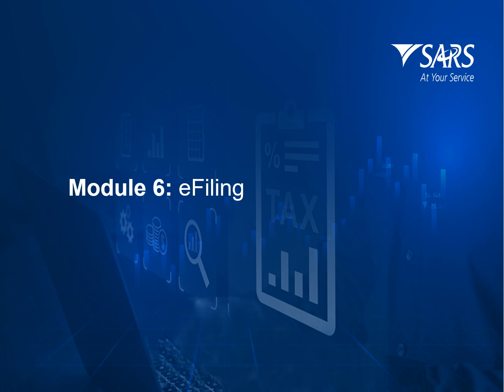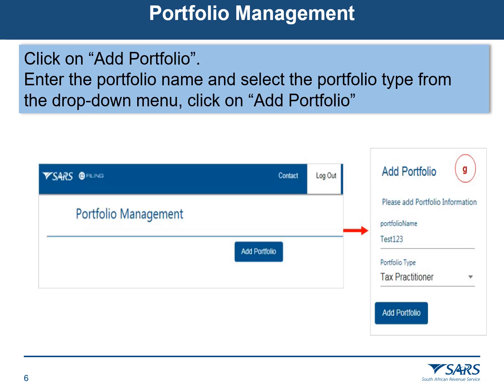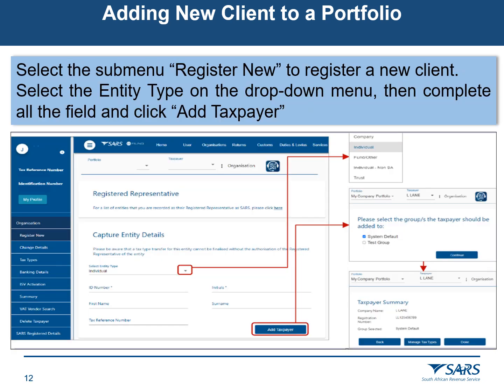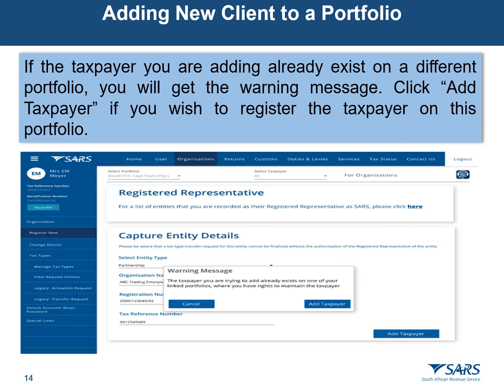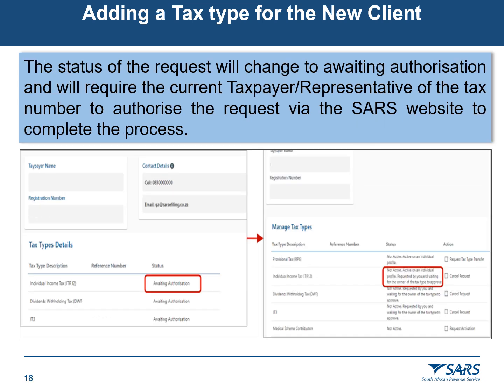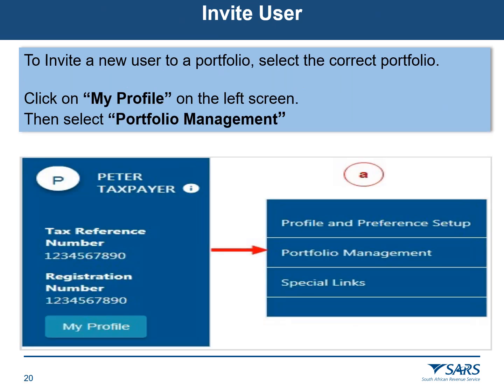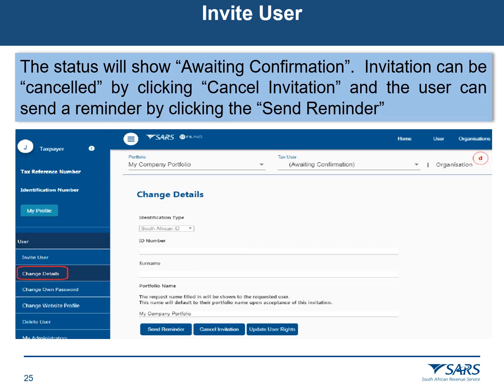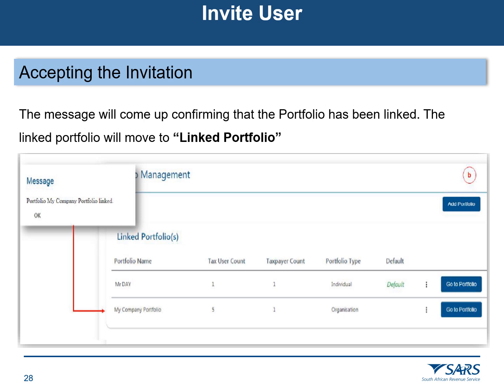SARS Tax Practitioner Readiness Programme Module 6: eFiling - 2025